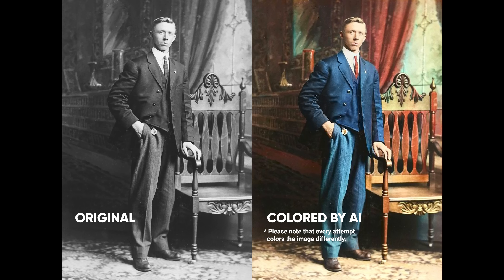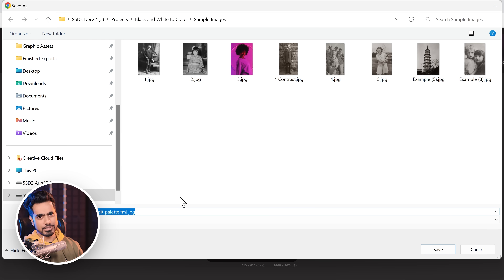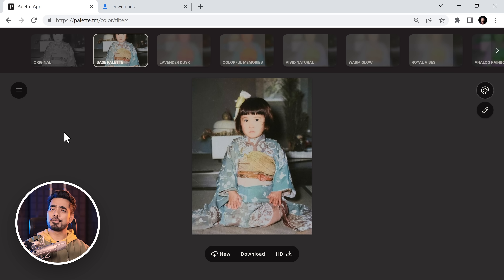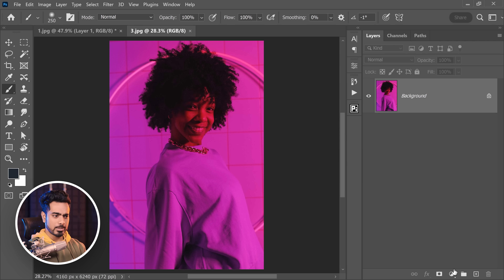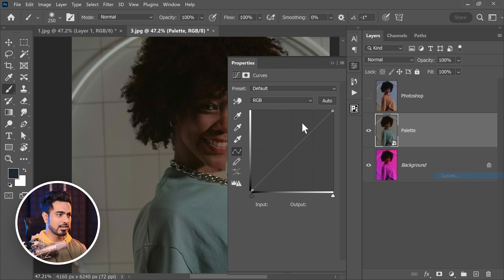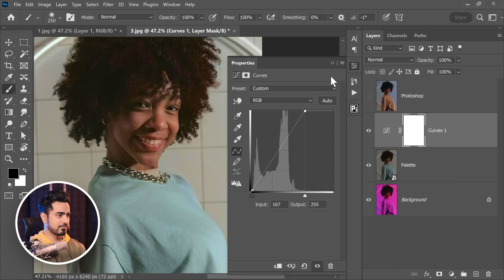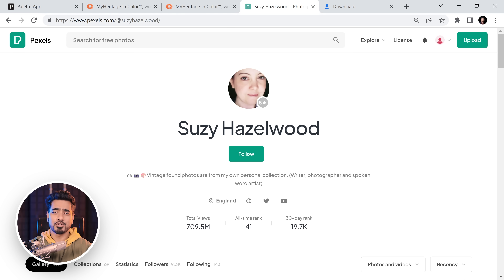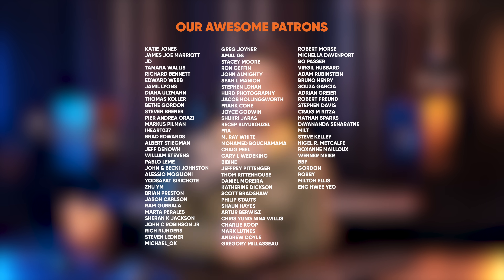World's Best AI to Color B&W Photos... and it's Free!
Explore an incredible AI platform to colorize black and white photos, and learn a trick to make it entirely free!

Access dozens of color presets and type whatever coloring style you want to get the AI to generate the colors for you. We’ll also compare the results with Photoshop’s Neural Filter and MyHeritage, and see how it holds up. Besides colorizing, we will test fixing colors on photos with extreme color cast. I hope this video helps you.

► TIMESTAMPS:
00:00 Demo and Comparison with Photoshop's Neural Filters
00:28 How It Works
01:25 How to Make it Free
02:38 A.I. Text Prompts to Color in Your Style
03:45 Big Disclaimer
04:04 Fix Colors and Remove Color Cast
05:30 Comparison: Is It the Best?
06:55 Bonus
08:13 What's Best for You?
08:39 Help Me Thank Suzy
09:11 Thank You!

► DOWNLOADS:
1. Vintage Black and White Photos
2. Extreme Color Cast Photo